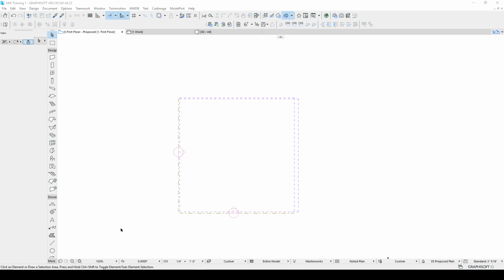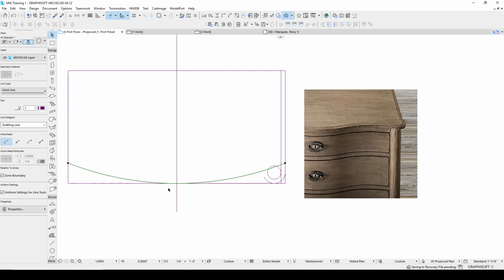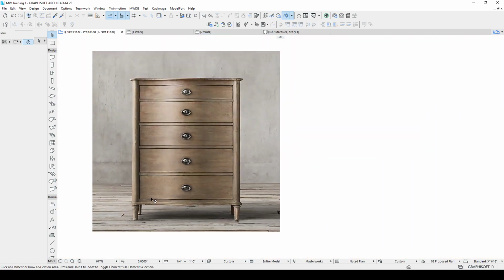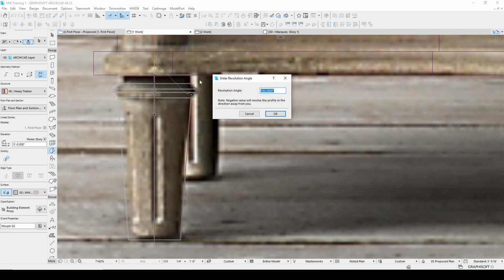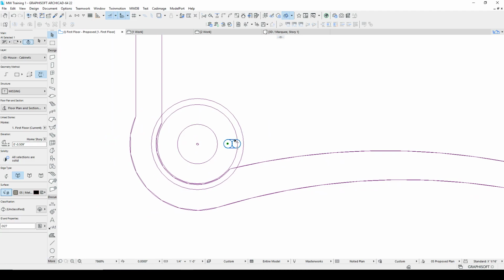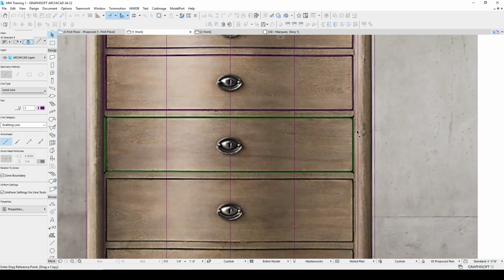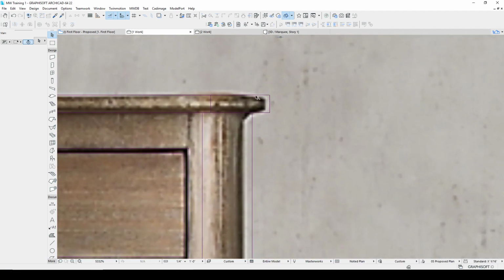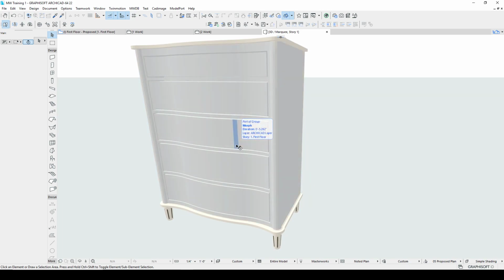Modeling Furniture using the Morph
Modeling Furniture using the Morph Tool